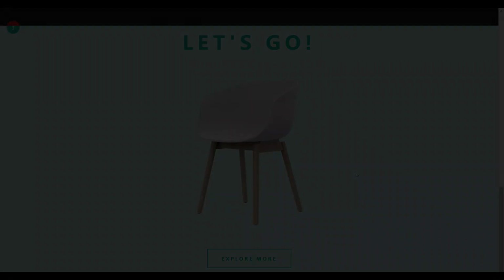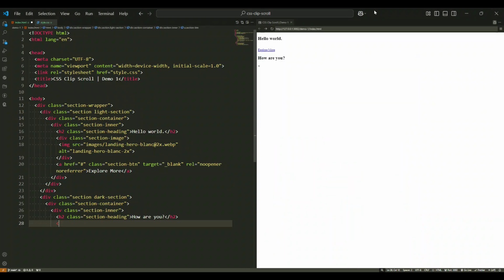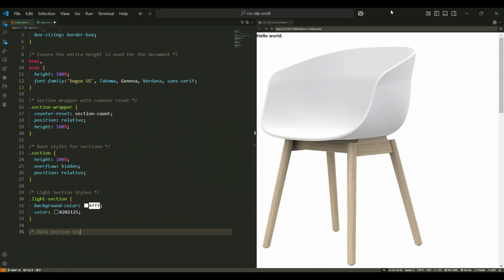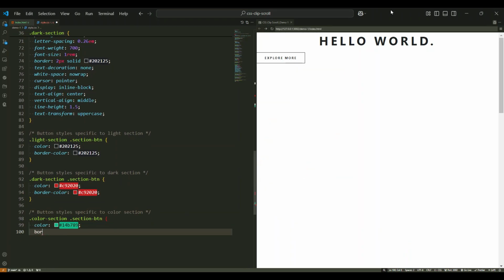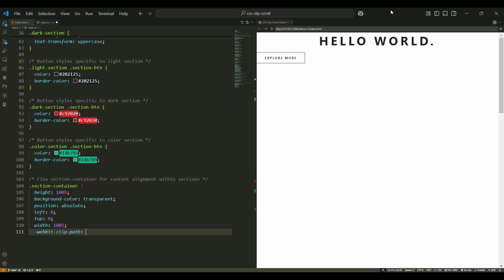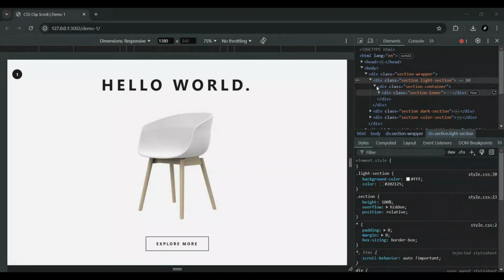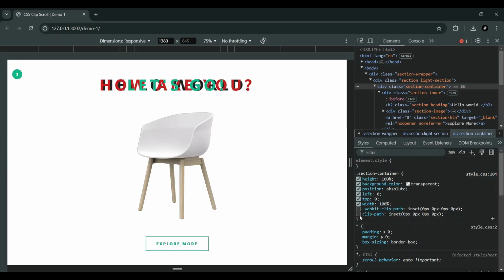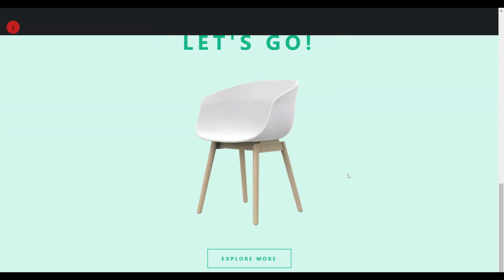CSS Clip-Path Scroll Effect: Modern Web Design Tutorial (2025) 🚀✨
Video Title: CSS Clip-Path Scroll Effect: Modern Web Design Tutorial (2025) 🚀✨

Want smooth scroll effects without JavaScript? In this tutorial, master the CSS clip-path property to create jaw-dropping section transitions with fixed positioning and pure CSS magic! 🎨💻

You’ll learn:
Clip-path animations synced to scroll.
Positioning tricks (fixed, absolute, relative) for seamless transitions.
Responsive design to ensure flawless mobile performance.